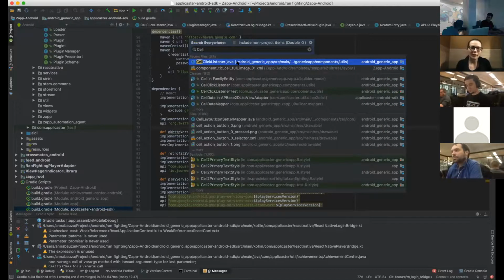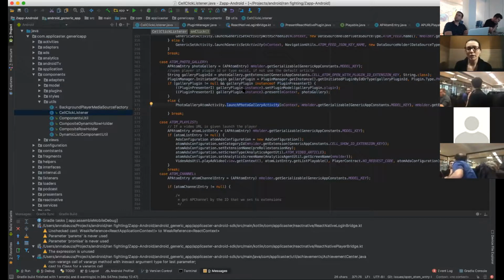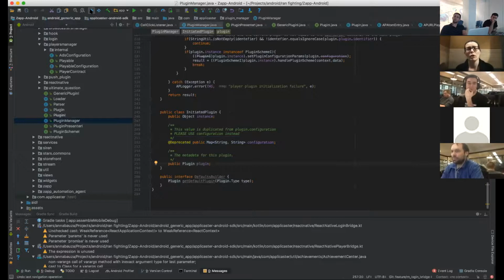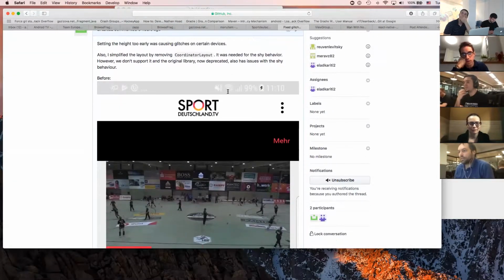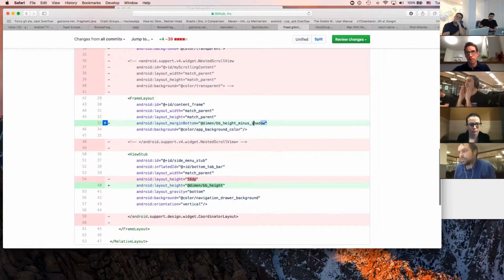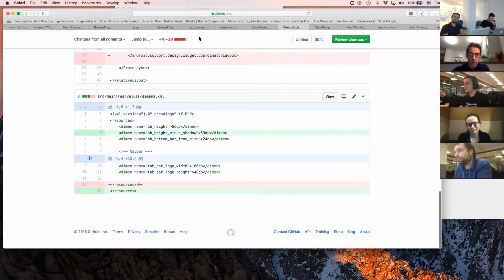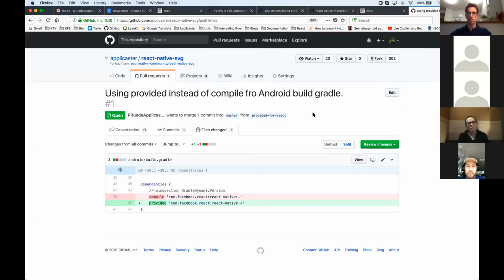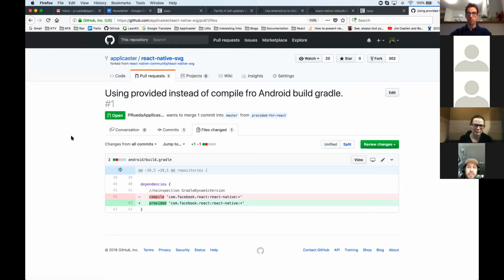Android Tech Talk - 06/03/2018